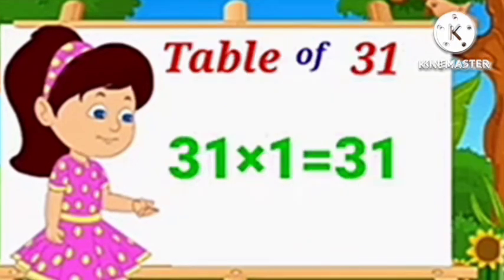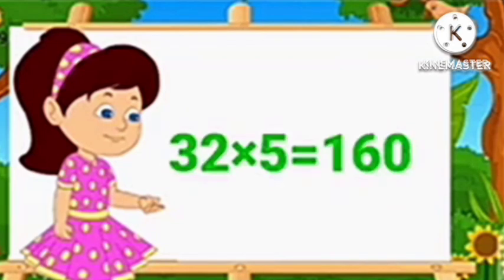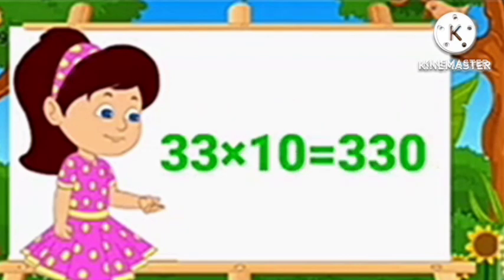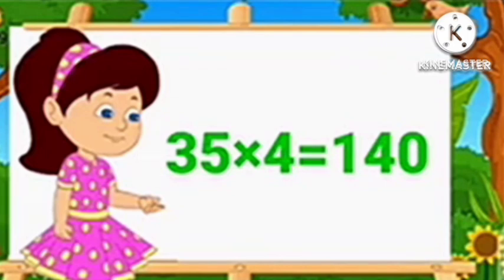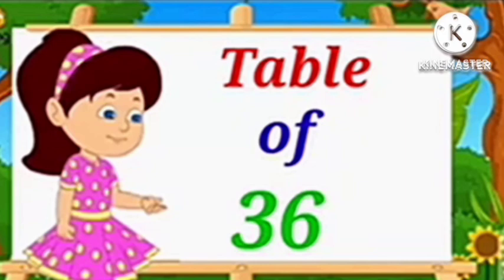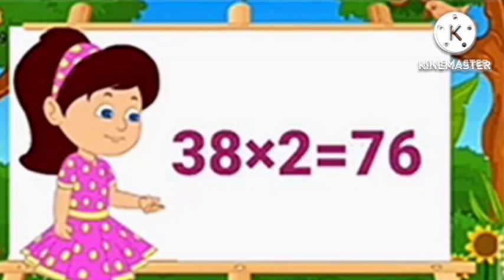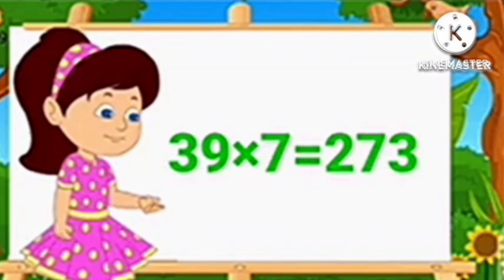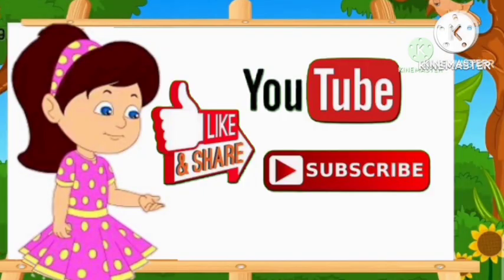31 to 40 table, table 31 to 40, table of 31 to 40,31 to 40 tables,31 se 40 tak table,31 se lekar 40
31 to 40 table, table 31 to 40, table of 31 to 40,31 to 40 tables,31 se 40 tak table,31 se lekar 40